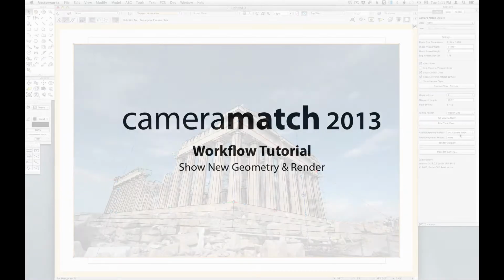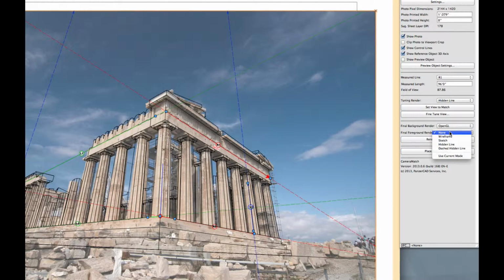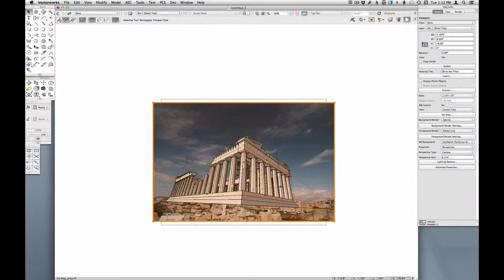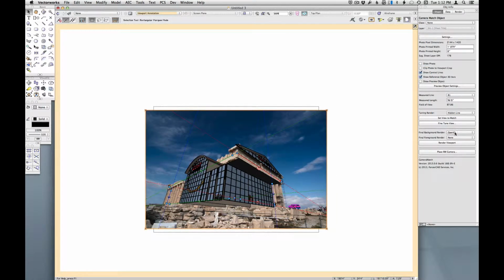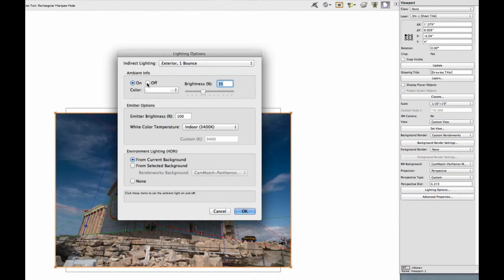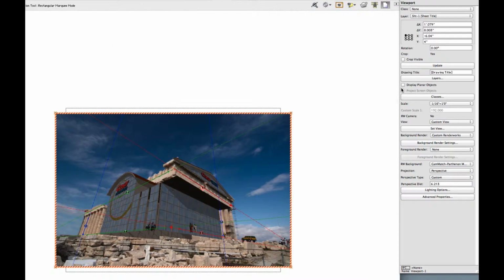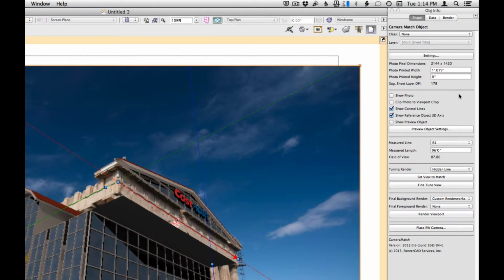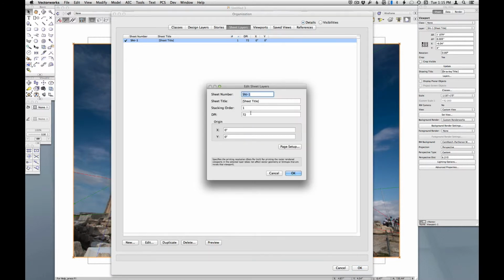CameraMatch 2013 Tutorial 04 - Show New Geometry & Render